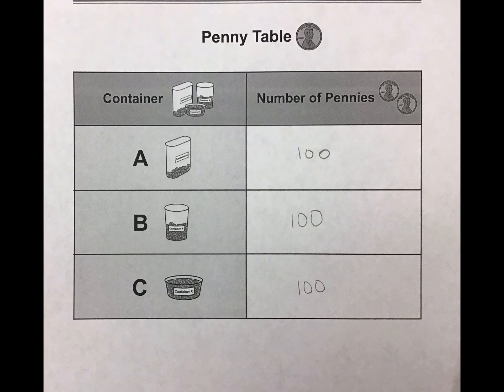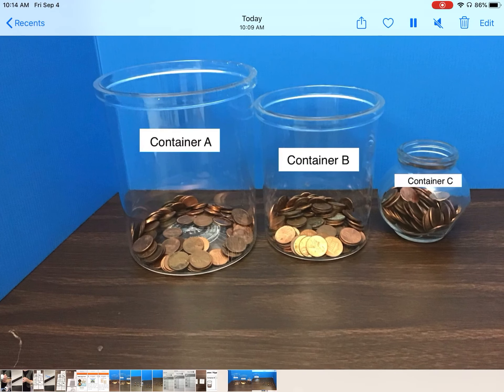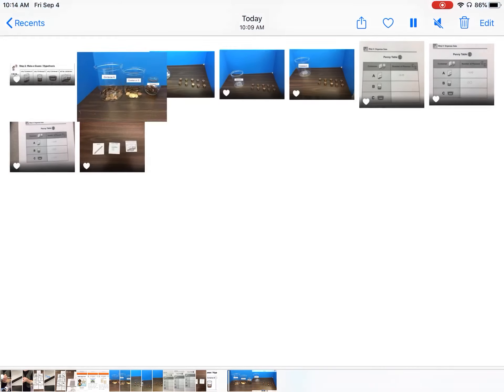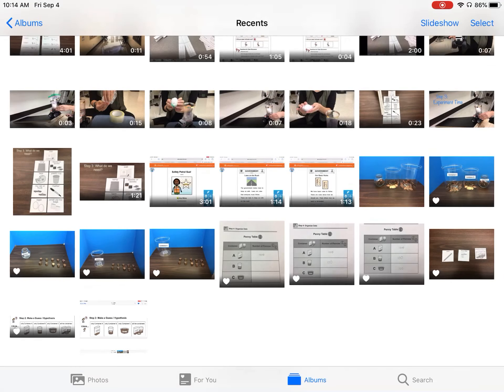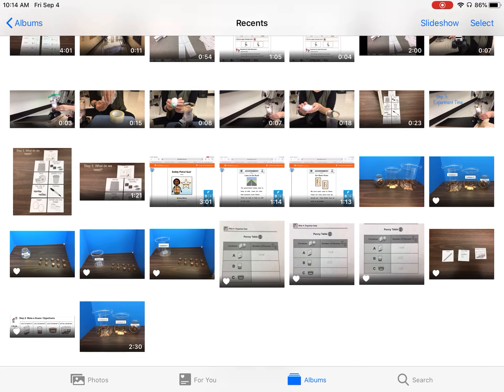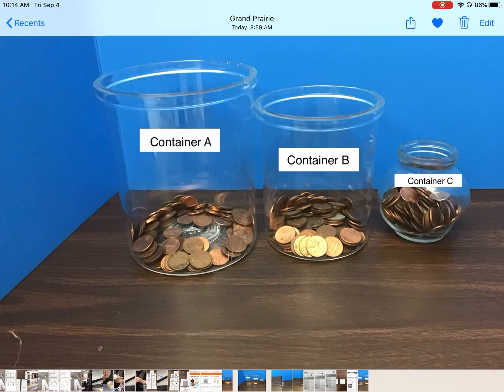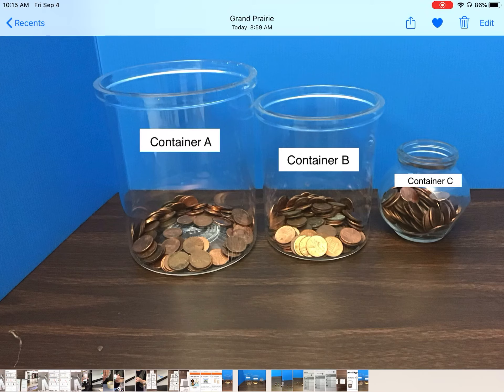100 pennies step 4